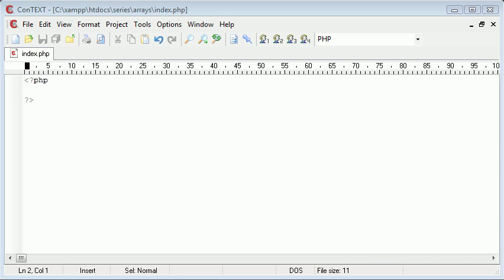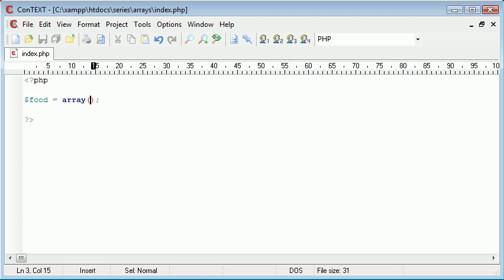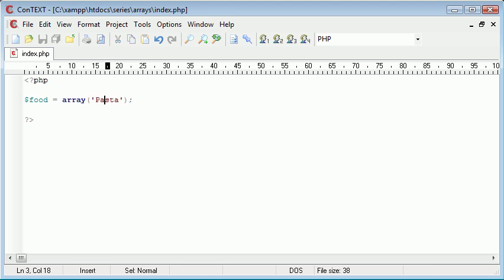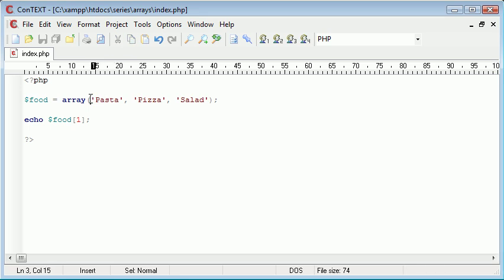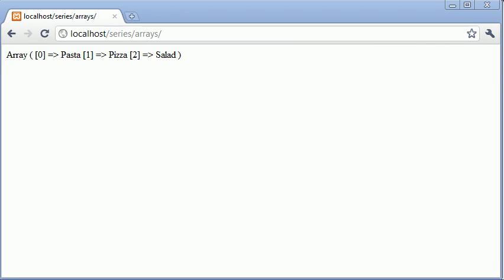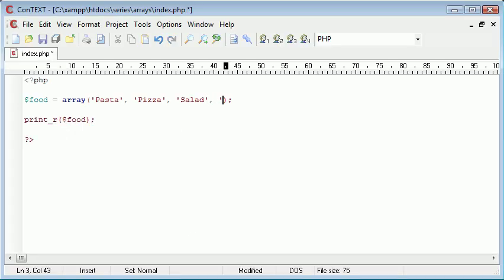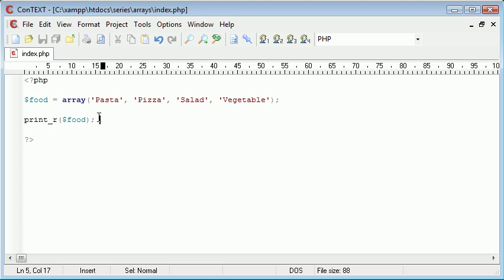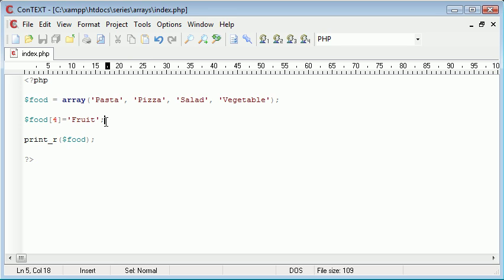Beginner PHP Tutorial - 38 - Introduction to Arrays